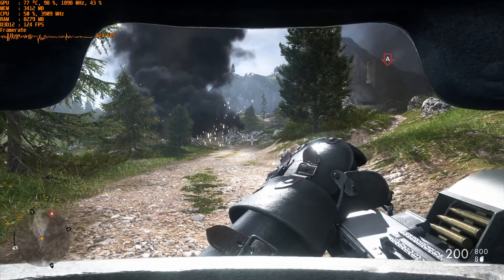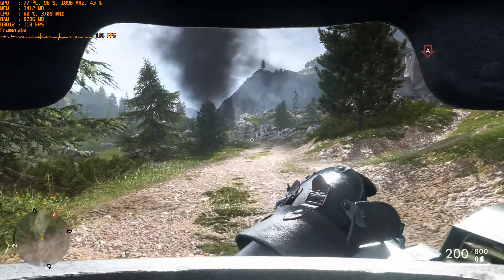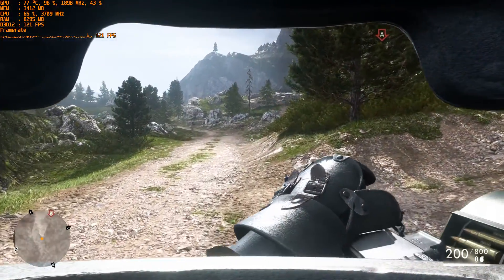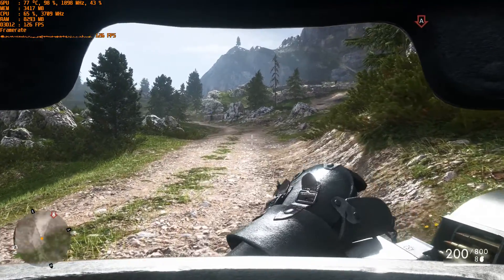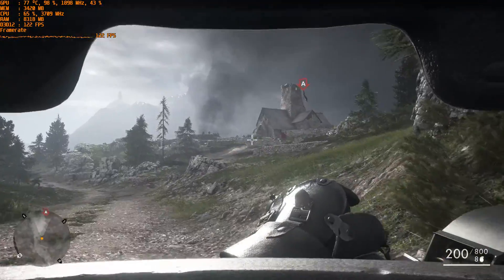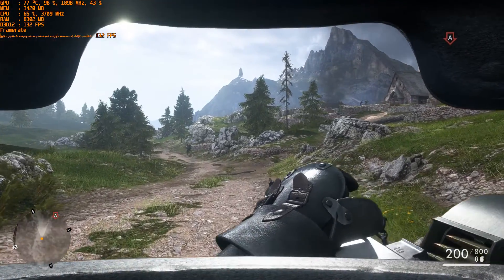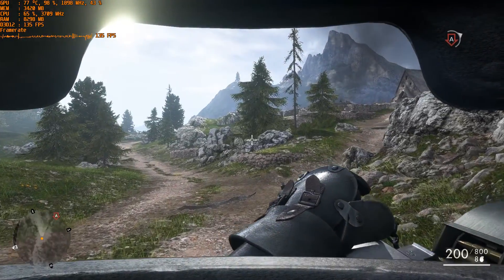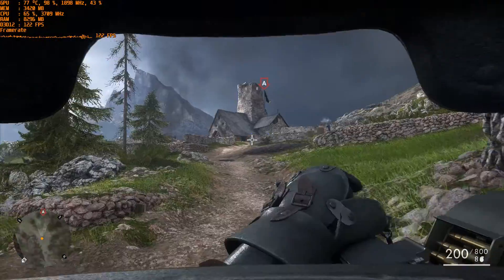Battlefield 1 Benchmark 1080P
Battlefield 1 Benchmark 1080P A Core I7 6700 Processor. ASUS Z170 motherboard with 64GB Corsair RAM.
An EVGA GTX 1080 graphics card superclocked edition and a 750W Power Supply. No further overclocking done.